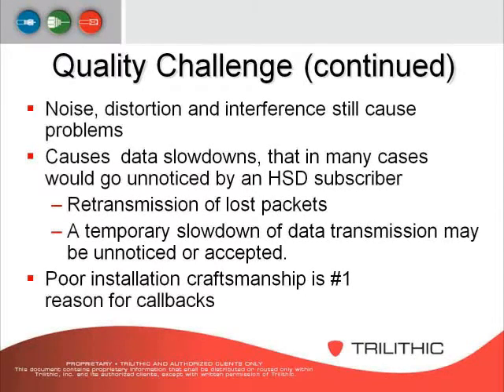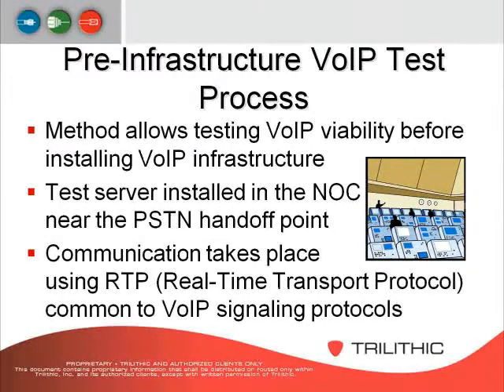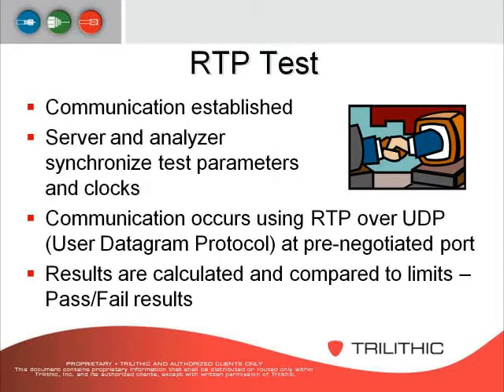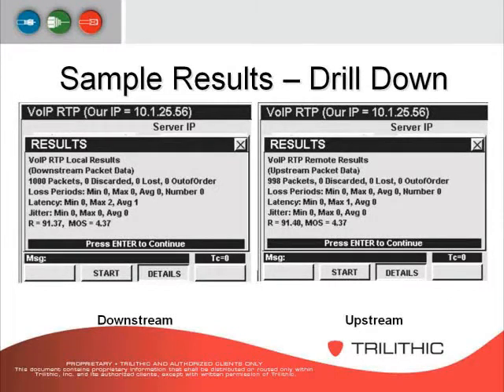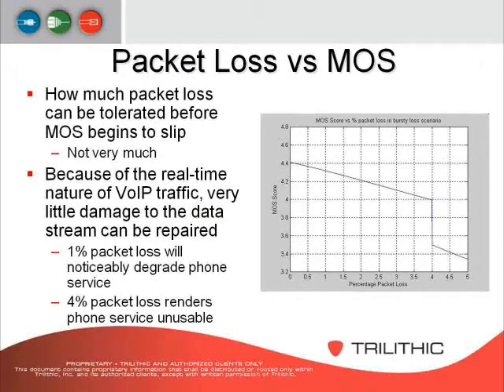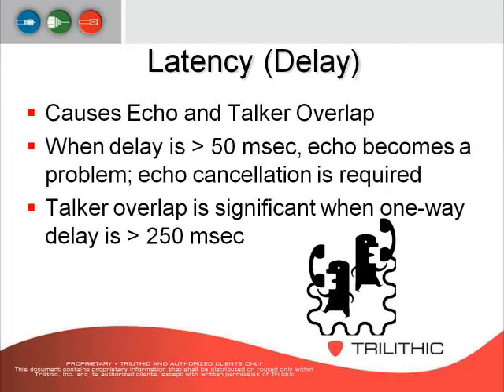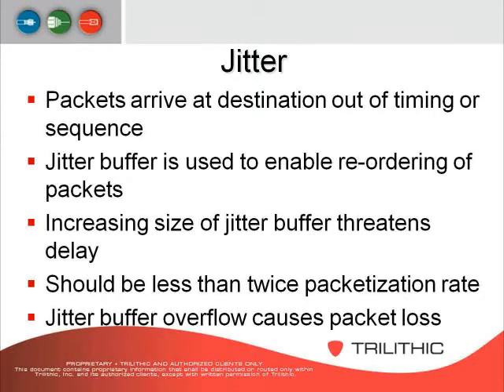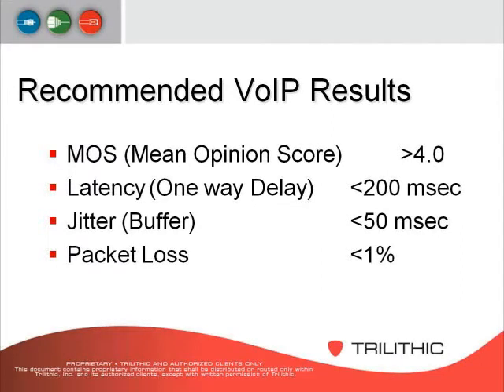Voice Over IP Tests and Measurements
This webcast originally aired March 20, 2009.  Tony Holmes, Applications Engineer Manager, discusses VoIP basics, service quality, VoIP testing and installation testing.